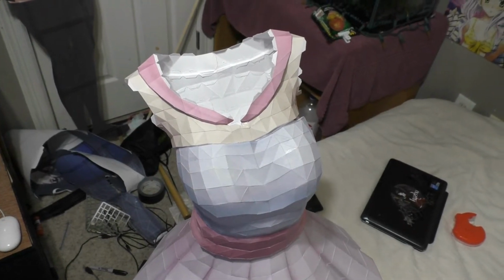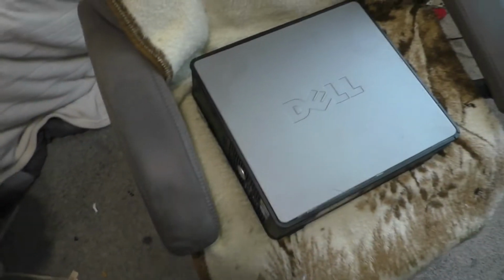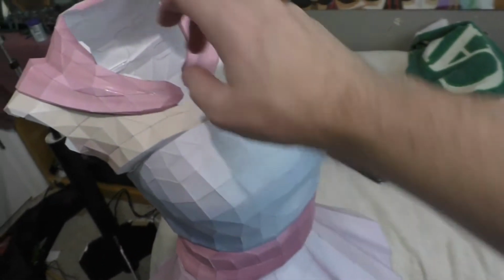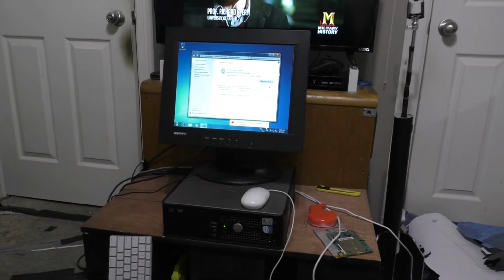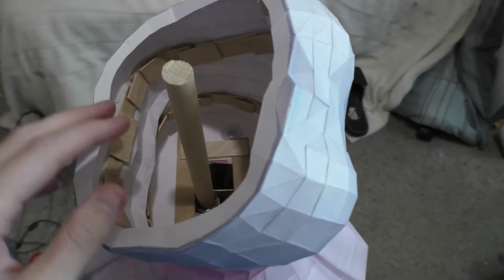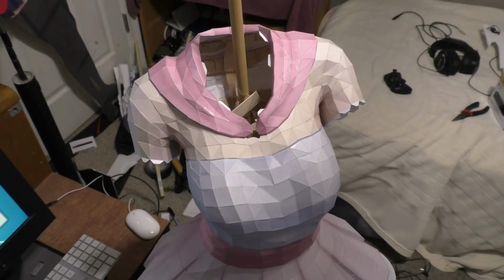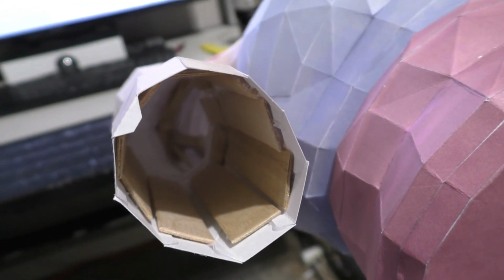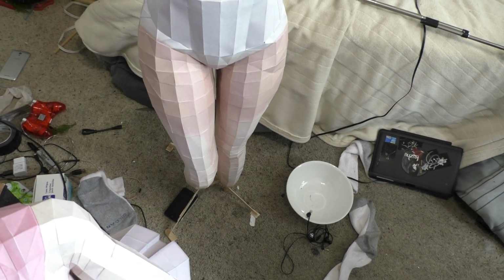Minmay - Life Size Papercraft Part 5 - Top Shirt and Arms Done